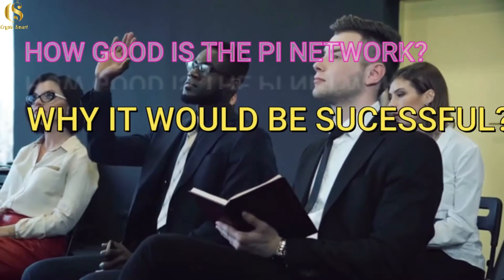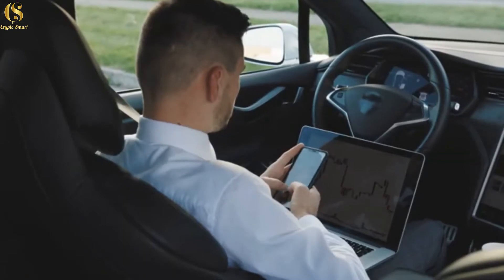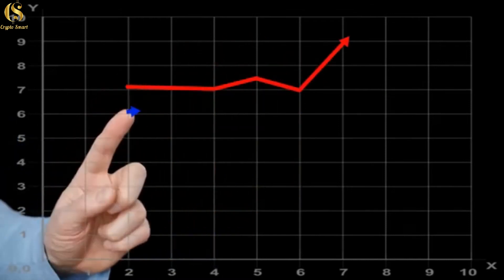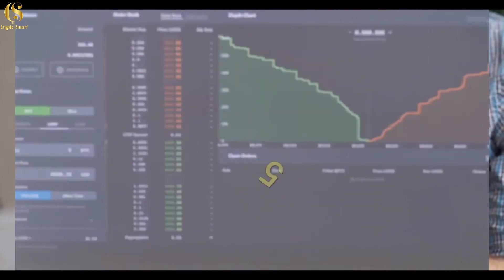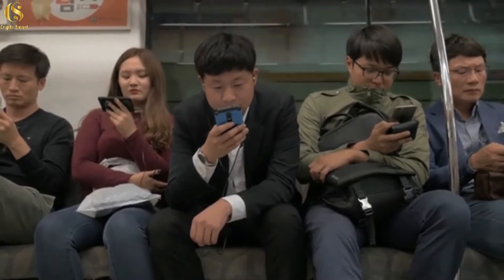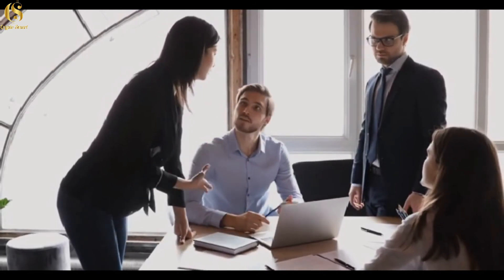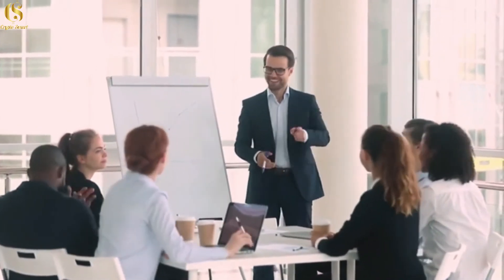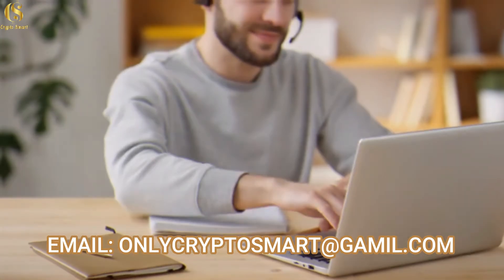What to Know With TEN (10) FACTS About PI Network Before 2022!!! 🔥🔥🔥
In this video I clearly explain PI NETWWORK  NEWS - PIONEERS ITS TIME YOU KNOW THIS TEN (10) FACTS ABOUT PI NETWORK BEFORE 2022!!!
so make sure you watch this video to the end so you get to know when next will post similar videos like this. and don't forget to click on the subscribe button and notification bell down below so you'll be the first to know whenever we post similar Video. WATCH THE VIDEO TILL THE END!